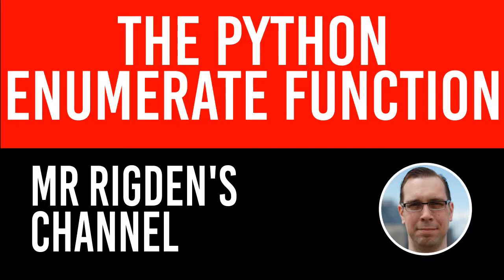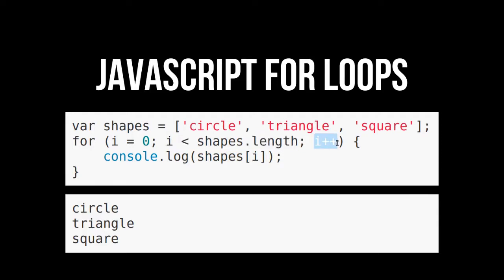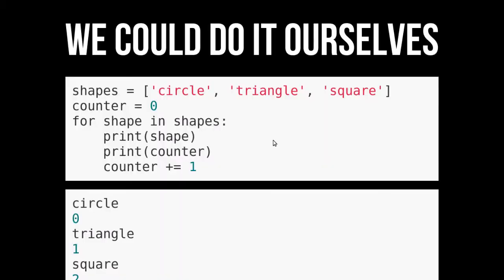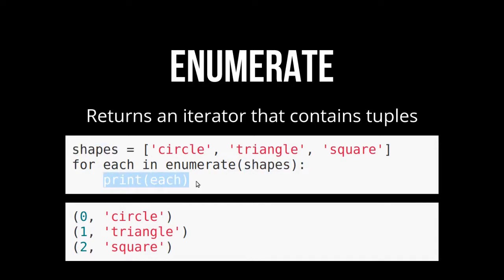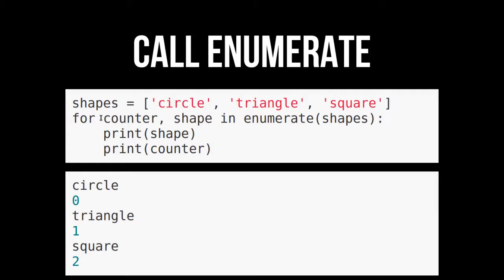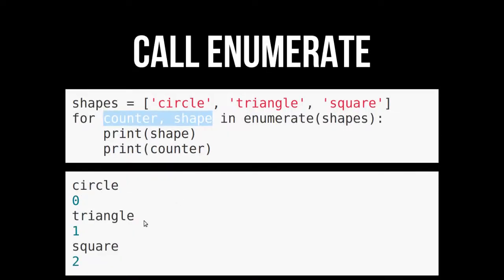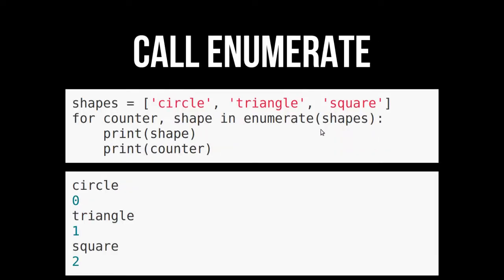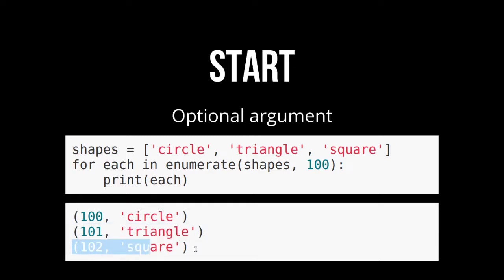The Python Enumerate Function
How do you get a counter in that python for loop? In this video we talk about the enumerate function in python.